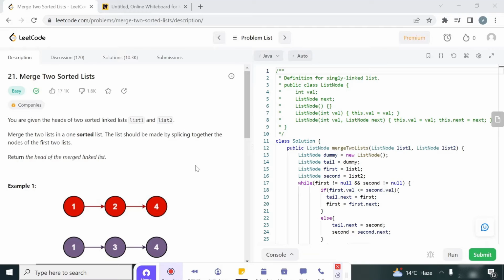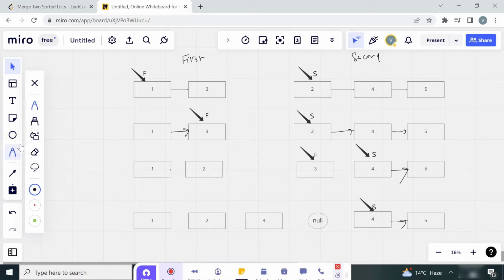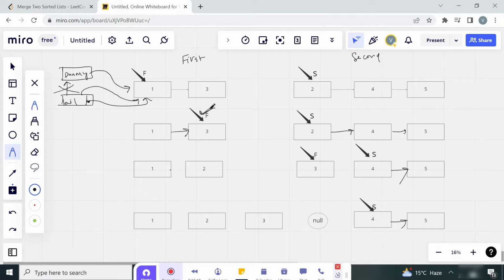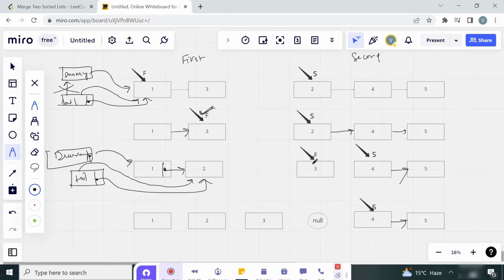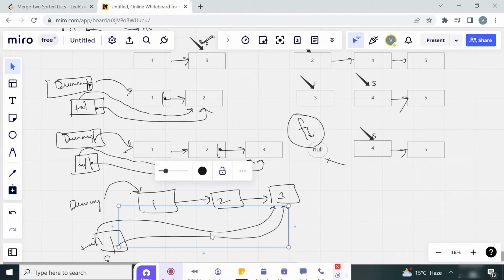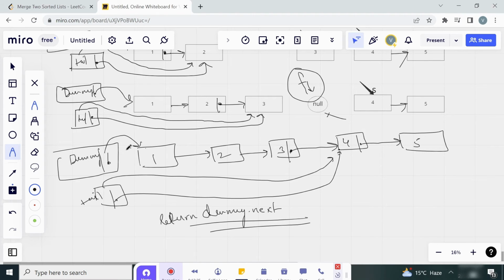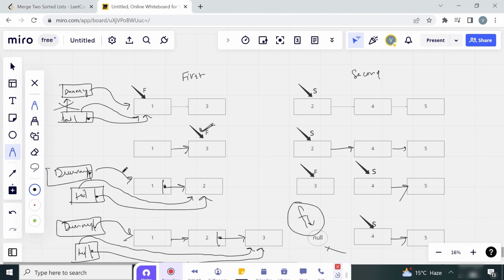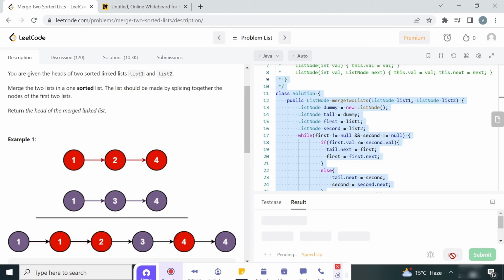Leetcode 21 | Merge Two Sorted Lists | Linked List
Here is the solution to "Merge Two Sorted Lists" leetcode question. Hope you like this video.